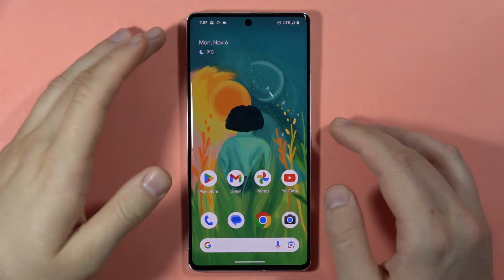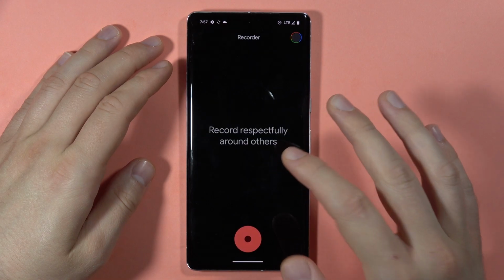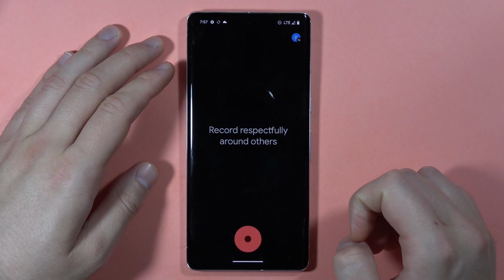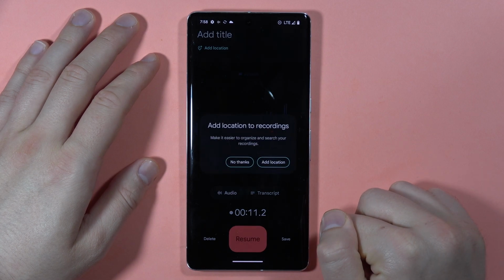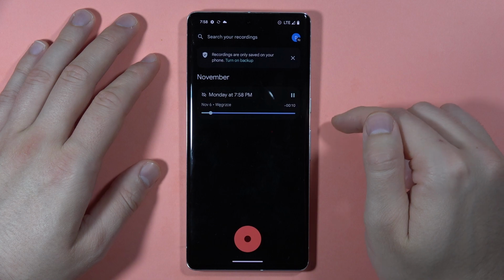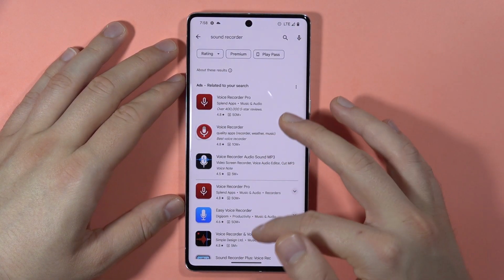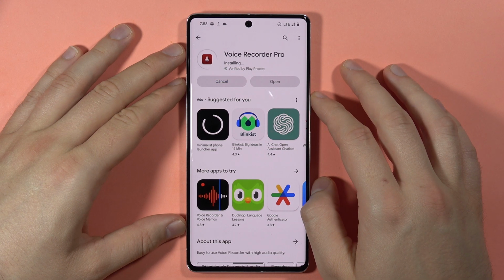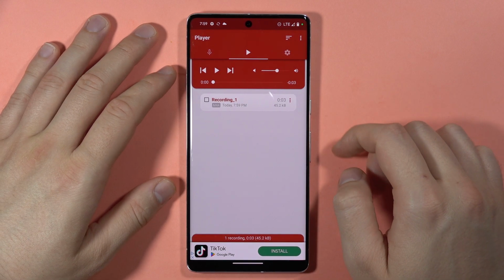How to Record Sounds on Android Phone - Use Sound Recorder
Learn how to record sounds on your Android phone using the sound recorder with my quick video tutorial! I'll guide you through the steps, ensuring you can easily capture and save audio recordings on your Android device.